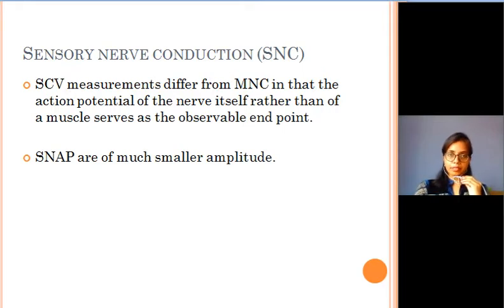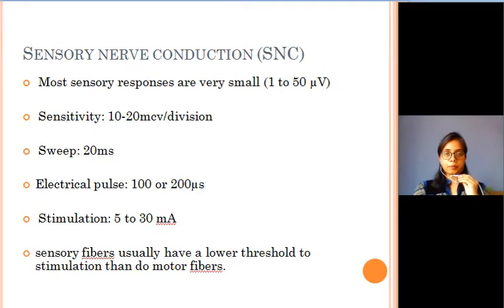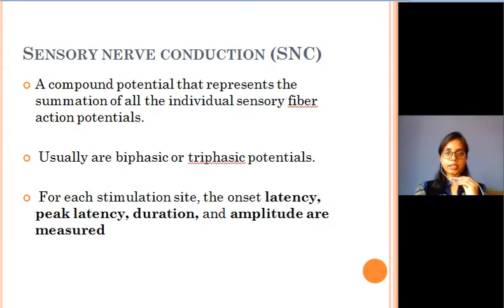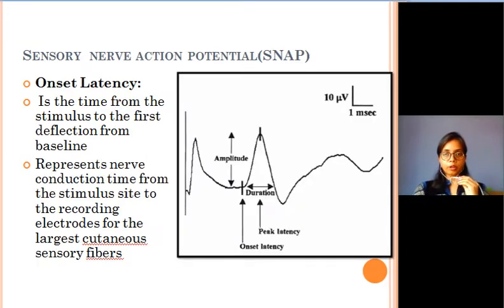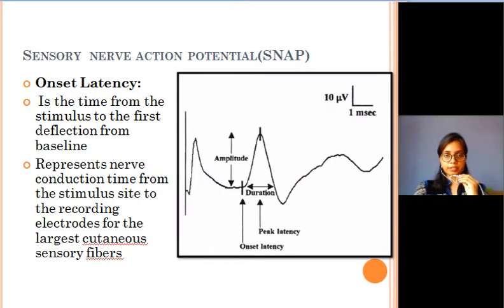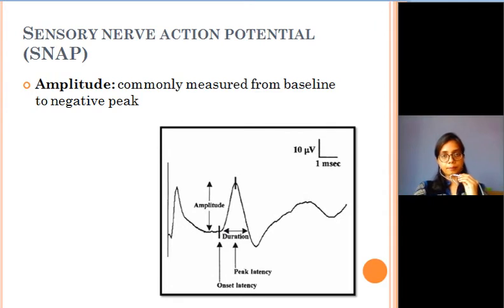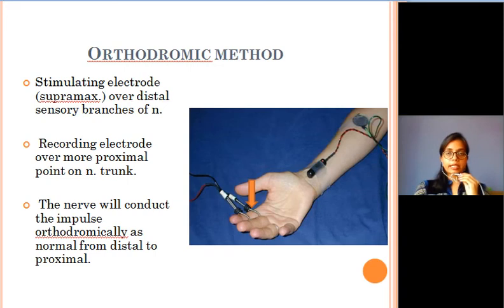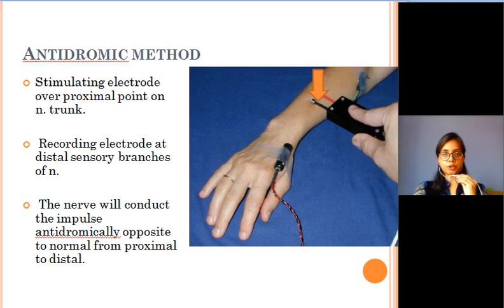sensory nerve conduction studies by Dr Srishti Banerjee